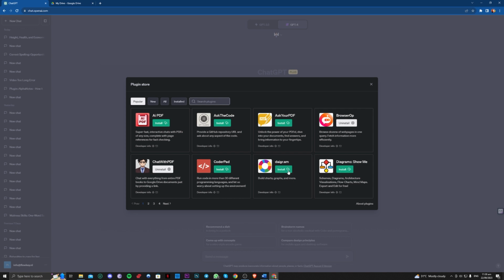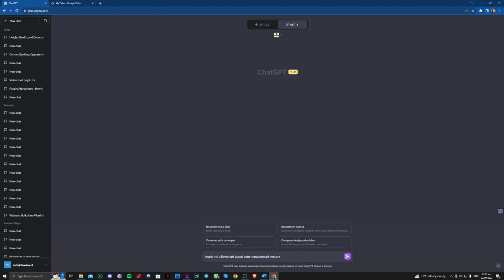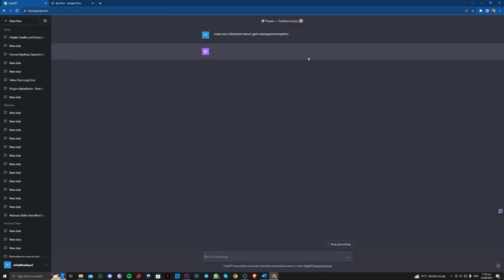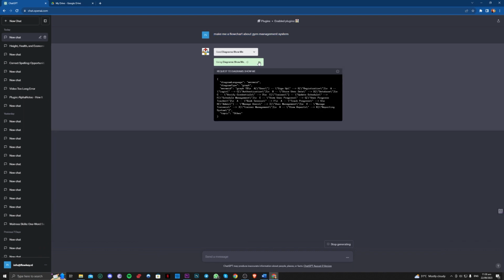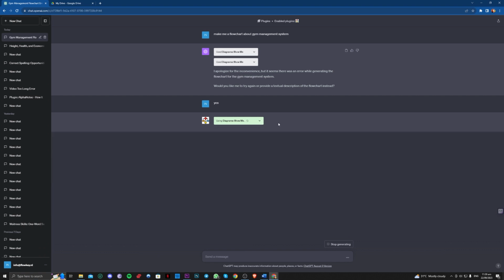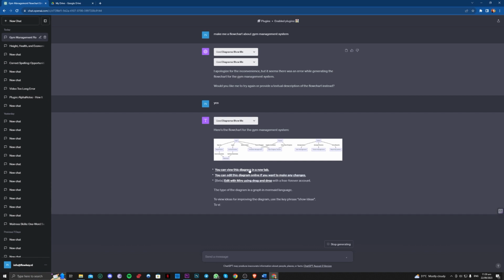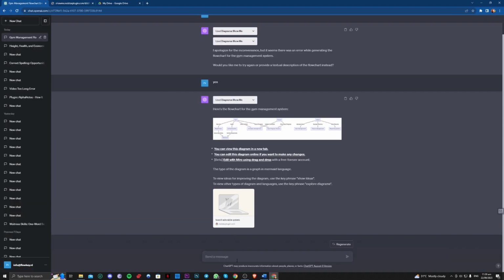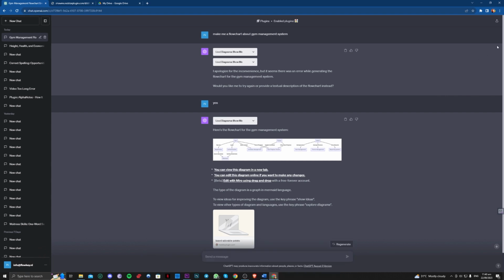How To Build Diagrams In ChatGPT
Do you want to know How To Build Diagrams In ChatGPT? This video is for you! Learn How To Build Diagrams In ChatGPT. Follow the step-by-step tutorial and know How To Build Diagrams In ChatGPT. Let's get started!